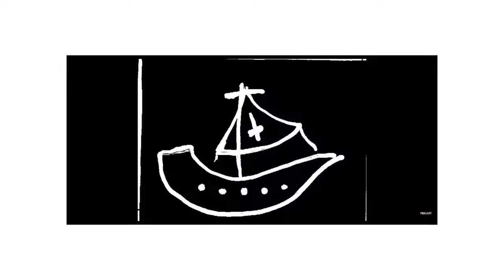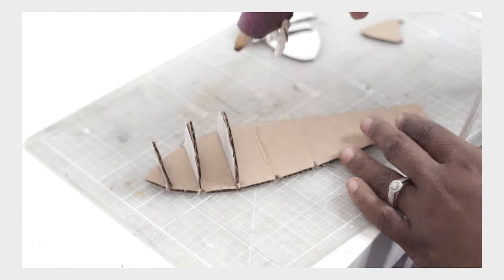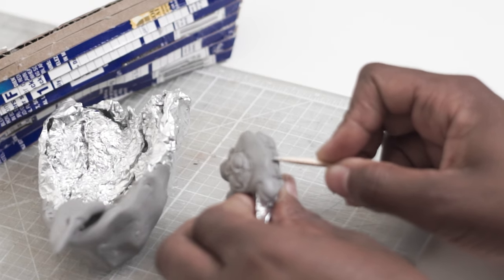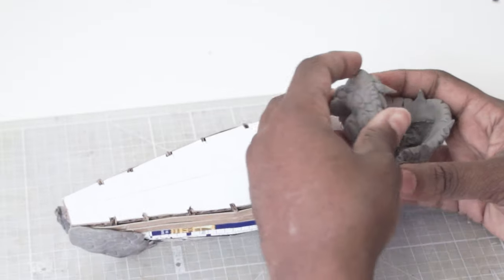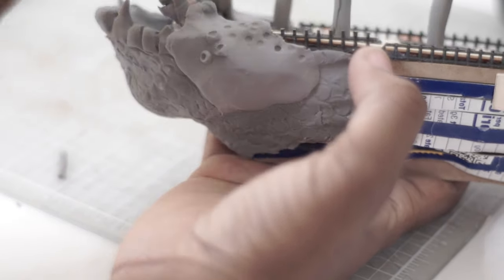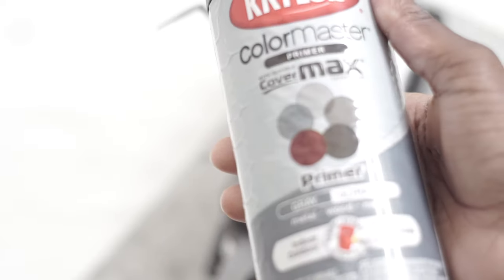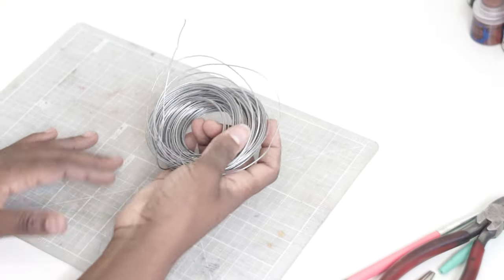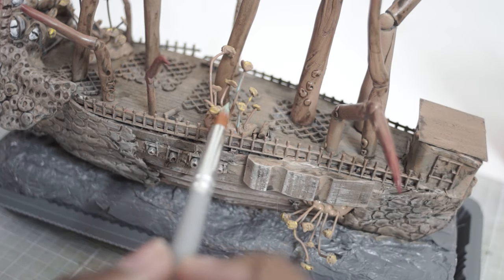MONSTERBASH 3 COLLAB| DIY Building a creepy monster boat ⛵️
Hi, I’m Miss Mini Life!

Don’t Miss A Video!! Follow everyone in MonsterBash III:

@Will McDaniel
@Miss Mini Life
@Billion Dollar Clown Farm
@Bill Making Stuff
@Knarb Makes
​@Tabletop Time
​@Eric's Hobby Workshop
@Zan Von Zed
@3D Printed Tabletop
@Raqrex Art
@Franky D. Crafter
@Lyla Mev - The Mini Witch
@Conjured Craft

Here are some of the tools I used:

Sculpey Firm Polymer Clay
Vallejo Paint set
Hot glue gun

Camera Equipment